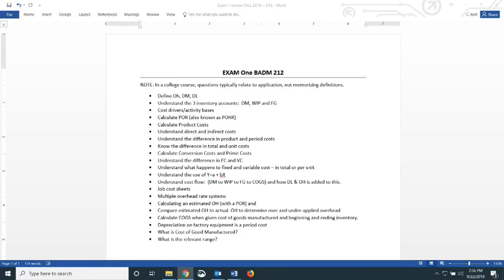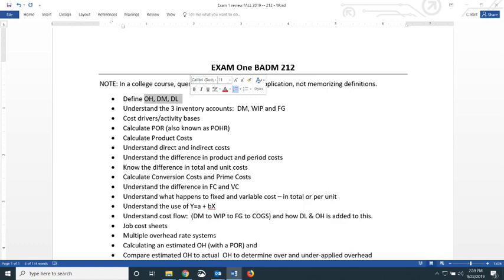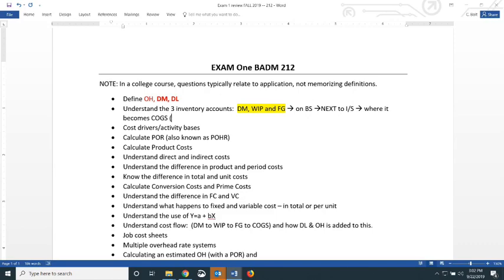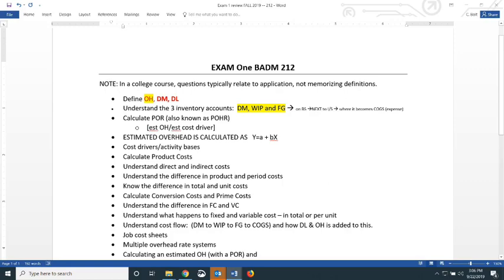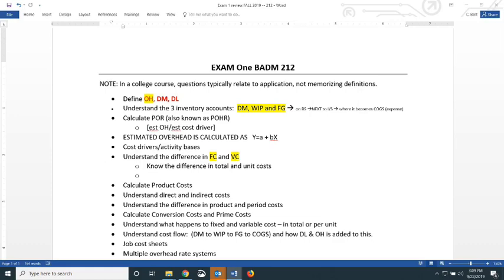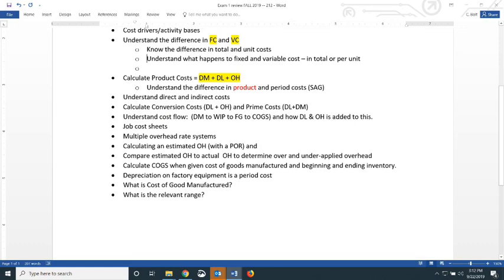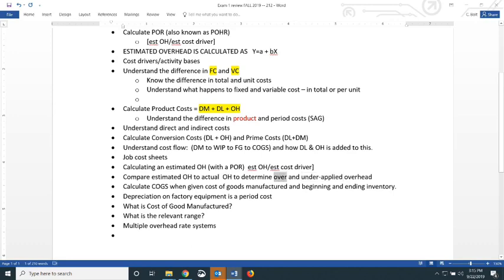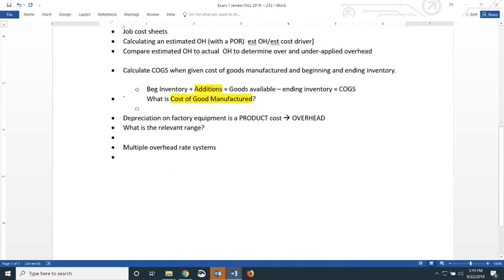BADM 212 exam 1 review Garrison Text